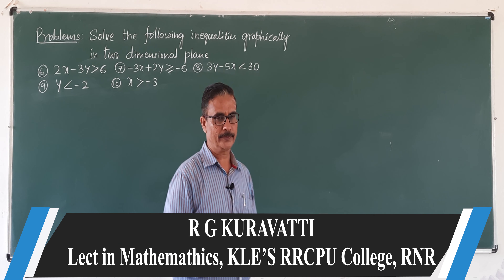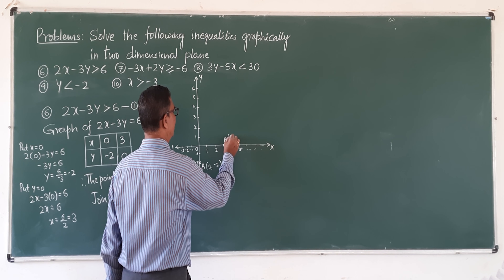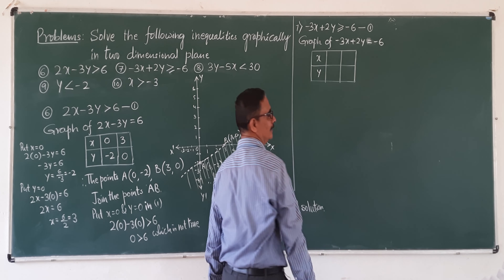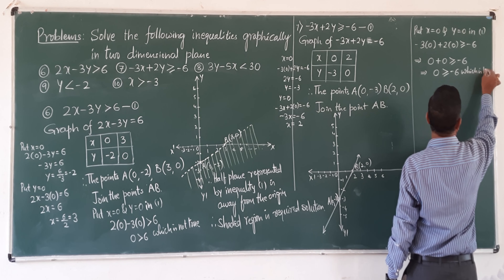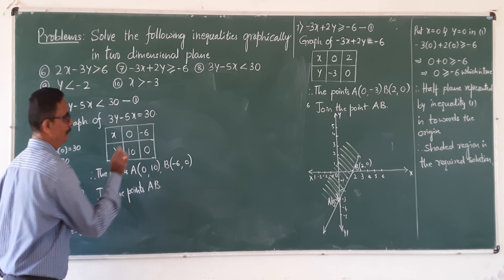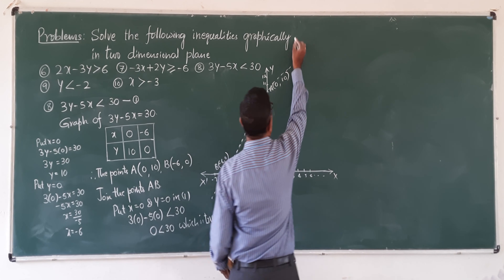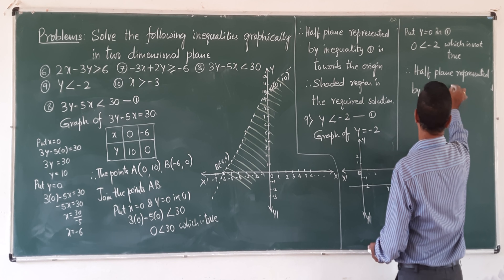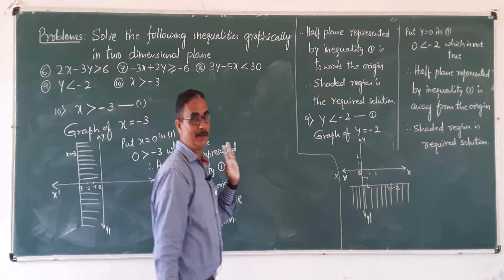LINEAR INEQUALITY-05||PROBLEMS ON GRAPHICAL IN 2D PLANE||PU1